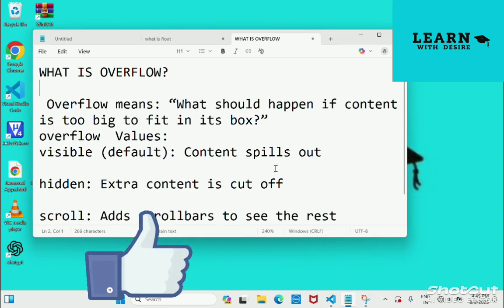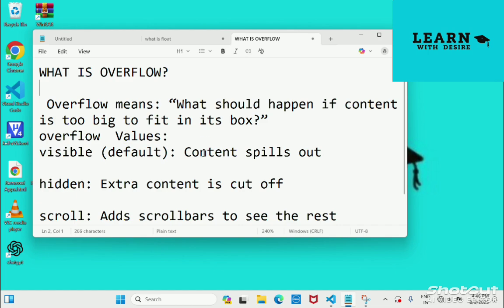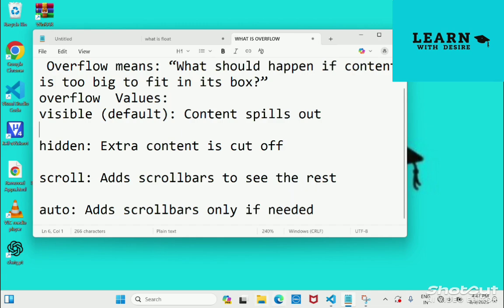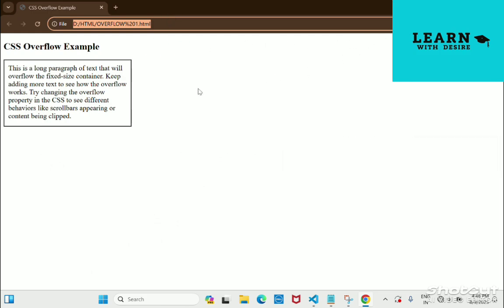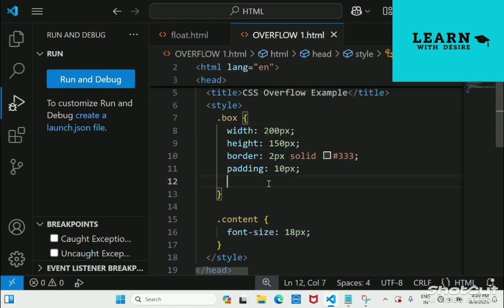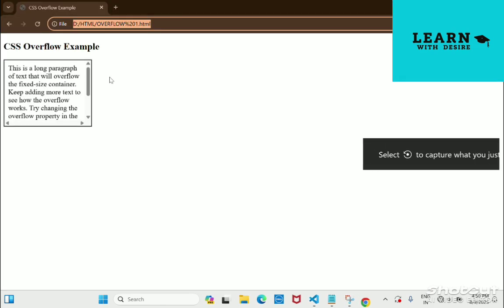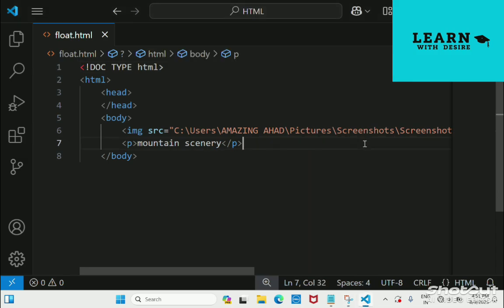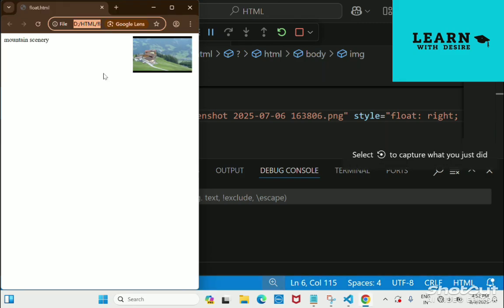Master Overflow & Float in CSS | Fix Common Layout Problems"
overflow and float in css

0:00  intro
0:24 what is overflow
1:07 types of overflow
2:09 overflow program
5:02 what is float
5:23 float program